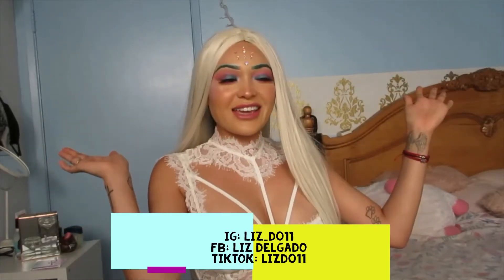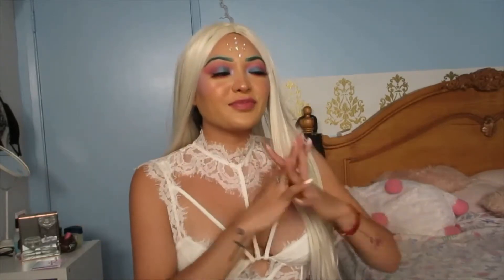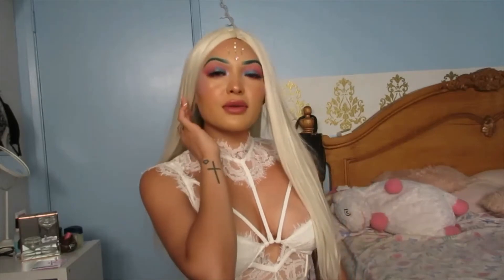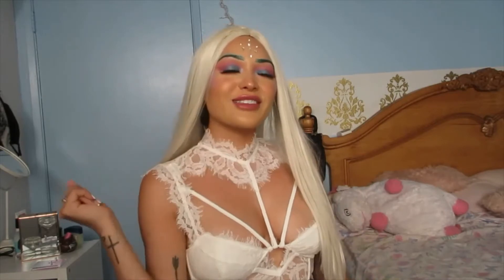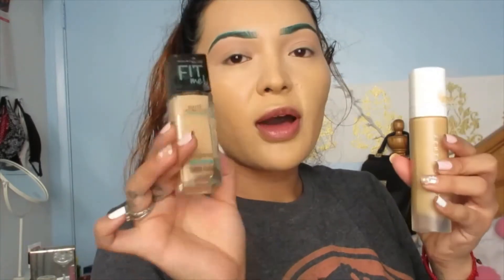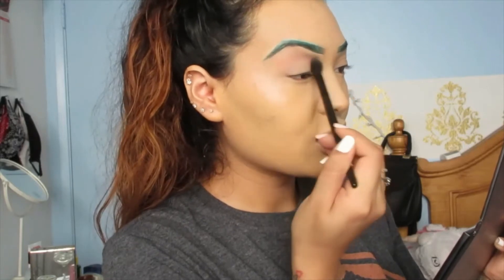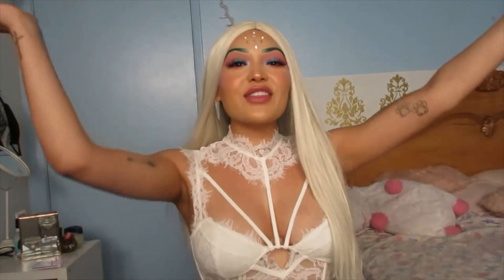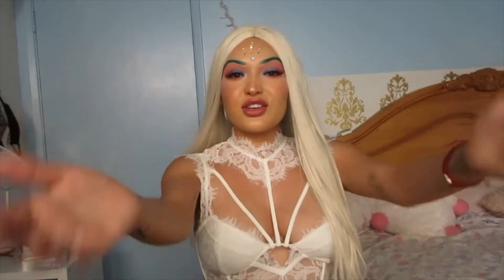Mermaid Makeup look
Hey Guys
In spirit of Halloween I created this makeup look. You guys know I love doing my makeup and of course I had to do a Halloween inspired look. I'm not a professional but I do try my best. I hope you guys enjoy this video. let me know what you think about this look. thank you for the love and support. You guys are Amazing!